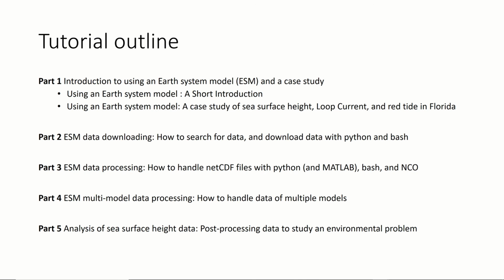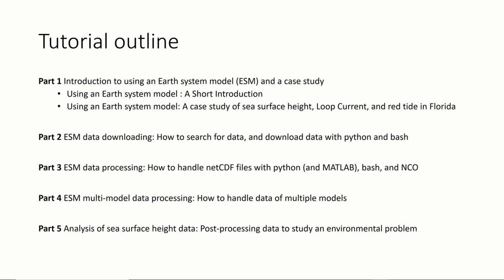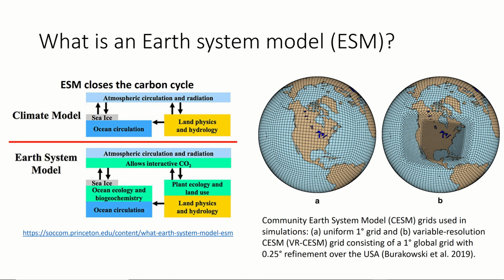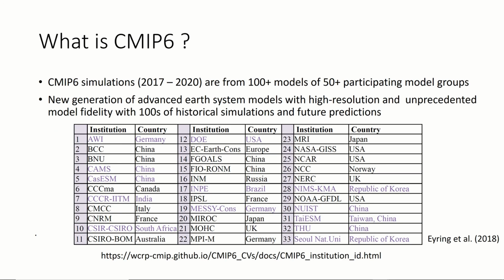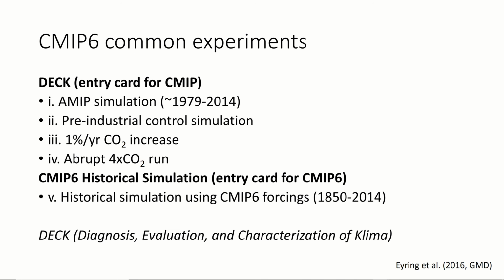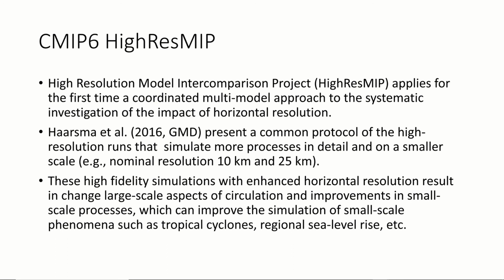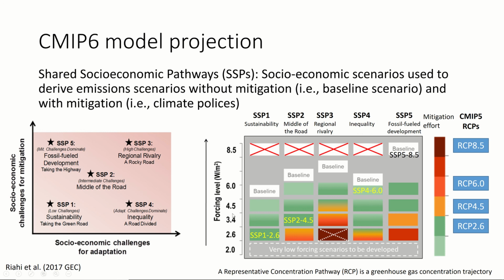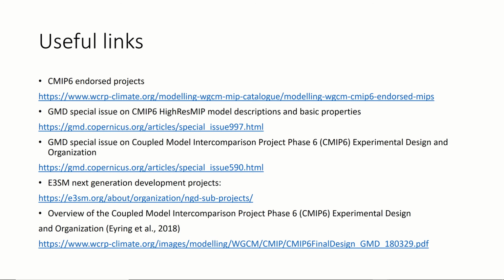ESM1.1. Using an Earth system model (ESM): A Short Introduction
A Tutorial on Using Earth system models
Part 1:  Using Earth system models
ESM1.1. A Short Introduction

Useful links:
GMD special issue on Coupled Model Intercomparison Project Phase 6 (CMIP6) Experimental Design and Organization

Overview of the Coupled Model Intercomparison Project Phase 6 (CMIP6) Experimental Design
and Organization (Eyring et al., 2018)

GMD special issue on CMIP6 HighResMIP model descriptions and basic properties

Content:
1. Introduction: (0:00)
2. Tutorial outline: (0:37)
3. Video outline: (6:05)
3. What is an Earth system model?: (7:15)
4. What is CMIP?: (10:40)
5. What is CMIP6? (13:10)
6. CMIP6 common experiments: (14:49)
7. CMIP6 endorsed projects: (17:11)
8. CMIP6 HighResMIP: (19:44)
9. CMIP6 model projections: (23:57)
10. Next generation development: (26:25)
11. Useful links: (28:52)